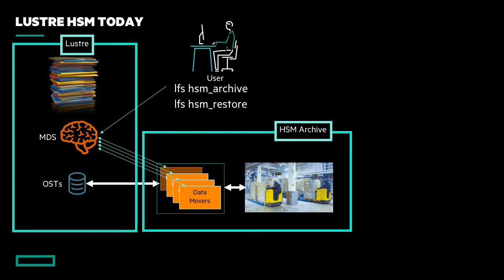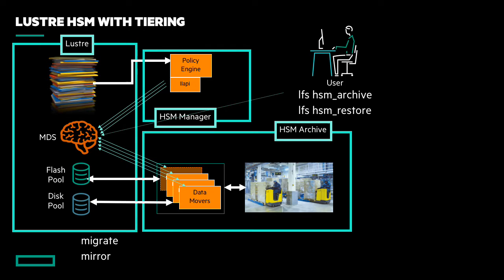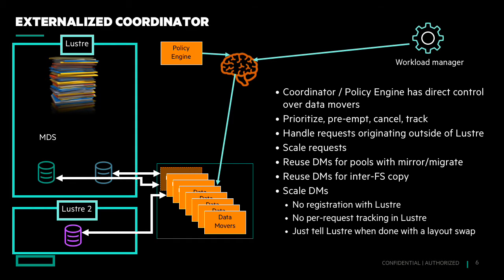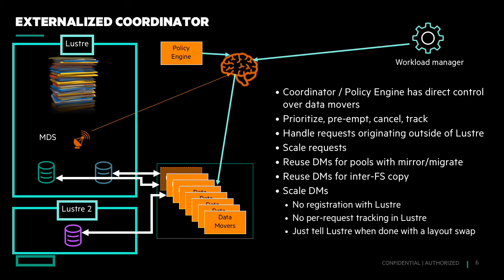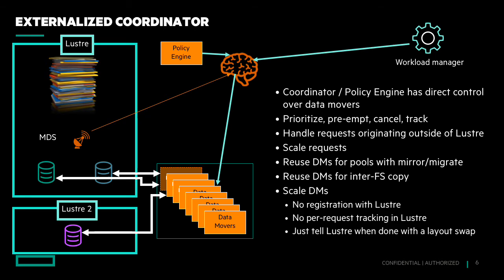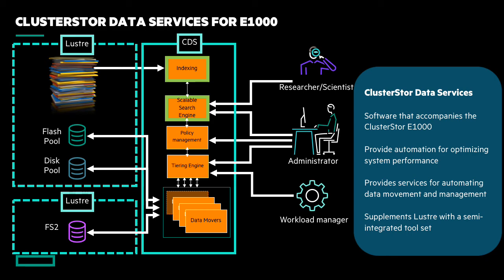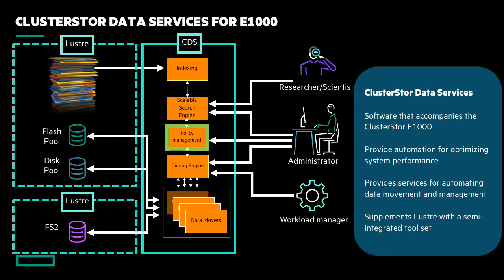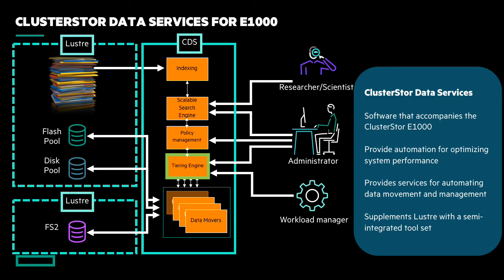LAD 2020 - Nathan Rutman - Data Management with Lustre and the Externalized Coordinator